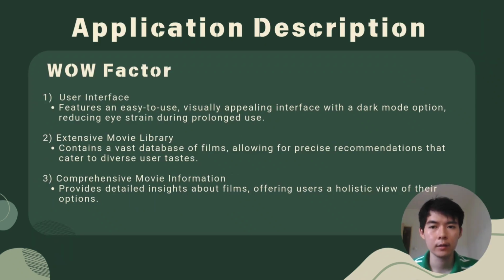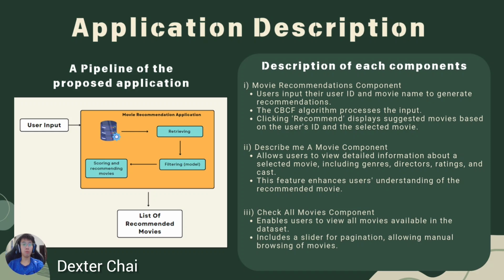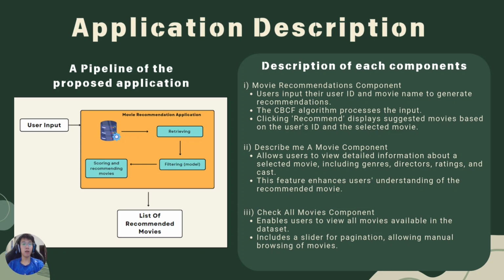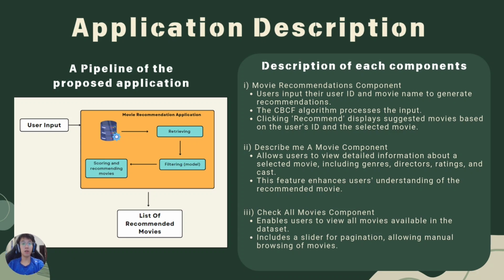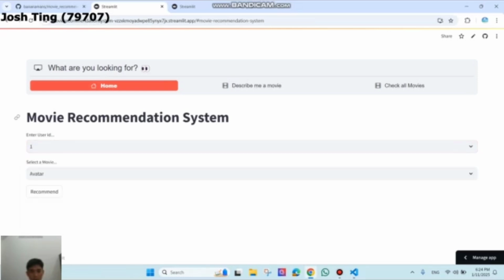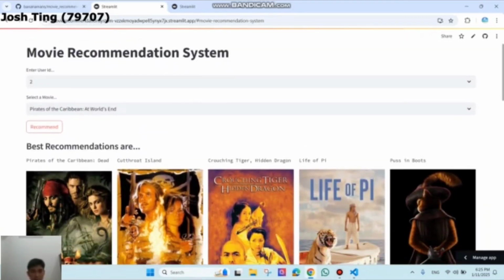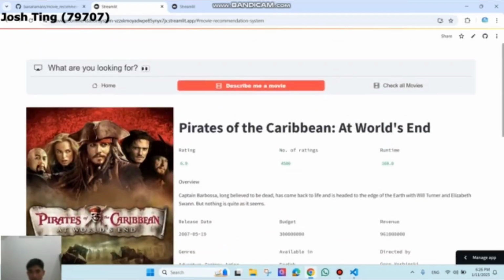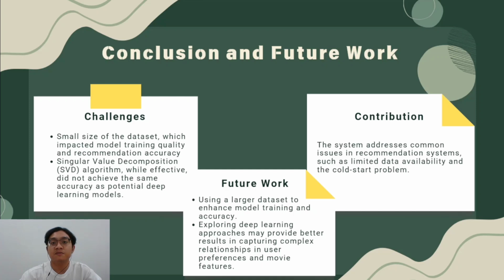TMI 4033 COLLECTIVE INTELLIGENCE PROJECT (GROUP 3) PRESENTATION 2025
Hello everyone! This is our group (Group 3) presentation for the course TMI 4033 Collective Intelligence Project (2025), Universiti Malaysia Sarawak (UNIMAS).